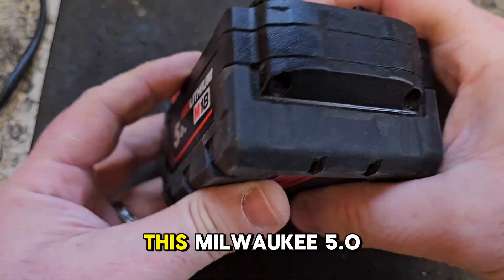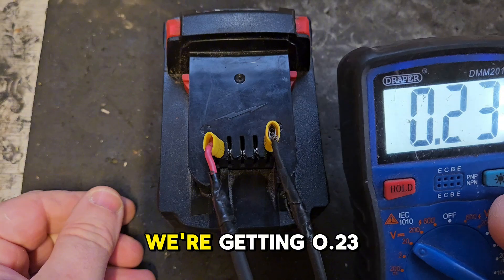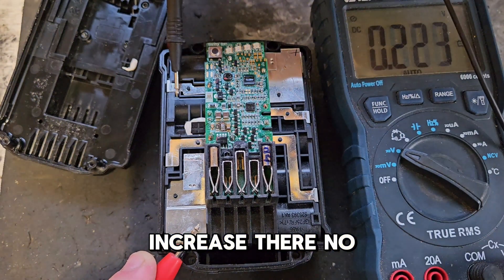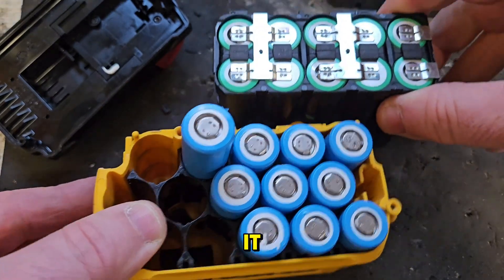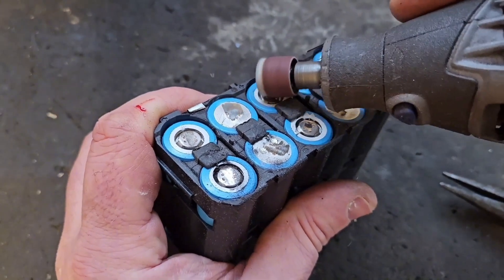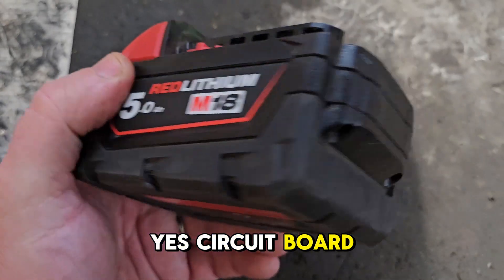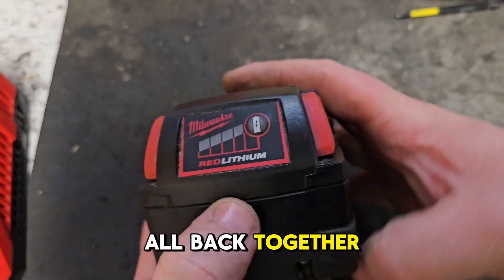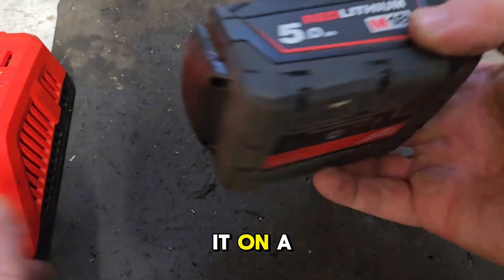Fixing a DEAD Milwaukee Battery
In this video, I take on the challenge of repairing a Milwaukee M18 5.0Ah Red Lithium-Ion battery that was showing less than 1 volt—a clear sign that something was seriously wrong. Upon inspection, I discovered that the cells were beyond saving. The only viable solution was to replace all the cells.

I sourced some second-hand, viable Samsung 18650 20s cells from a 6Ah FlexVolt battery. Although these cells are of good quality, the resulting battery would be a 4.0Ah instead of the original 5.0Ah, as the original pack contained Samsung 18650 25R cells. However, I figured that a working 4.0Ah battery was better than a dead 5.0Ah one, so I proceeded with the cell replacement.

After replacing all the cells, I expected the battery to be back in action, but it still showed the dreaded green and red lights on the charger—a clear indication that something else was wrong. I then concluded that the PCB board needed to be replaced. Luckily, as the self-proclaimed de facto battery doctor of the internet, I had a replacement PCB on hand. I quickly performed the transplant, and the battery pack was finally restored to working order.

Red Lithium-Ion Battery Fix
Battery Cell Replacement
Samsung 18650 Cells
FlexVolt Battery Repair
PCB Board Replacement
Power Tool Battery Repair
DIY Battery Fix
Milwaukee 5.0Ah Battery
Battery Troubleshooting

The repair and replacement processes demonstrated in this video are intended for educational and informational purposes only. Working with lithium-ion batteries can be dangerous, and improper handling or repair can lead to injury, fire, or explosion. Always take appropriate safety measures, including wearing protective gear and ensuring that all work is done in a safe, well-ventilated area. Doctor Lefthandthread Media is not liable for any injury, damage, or loss resulting from the procedures shown in this video. Proceed with caution and at your own risk.